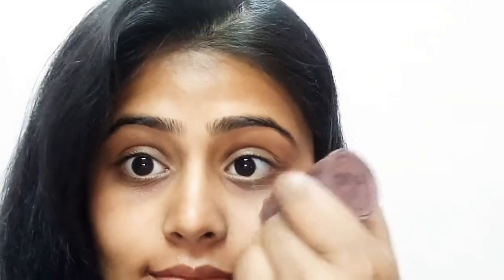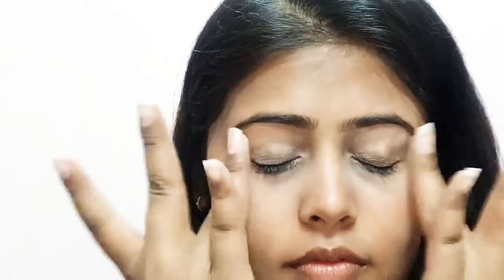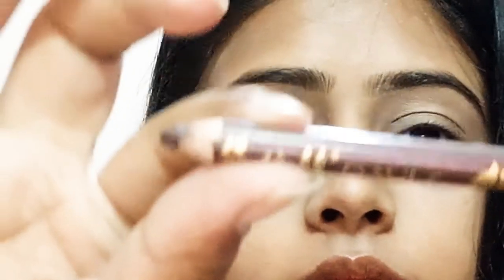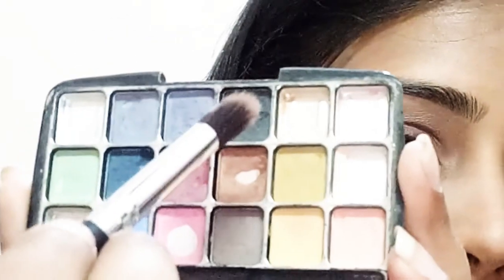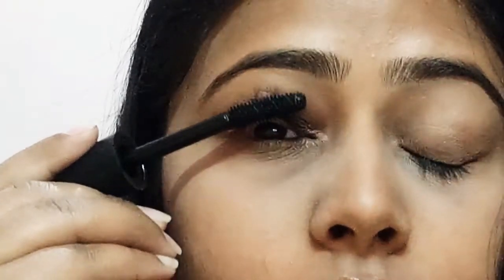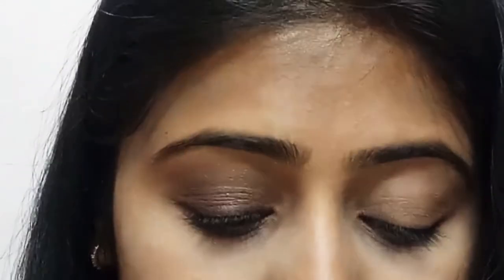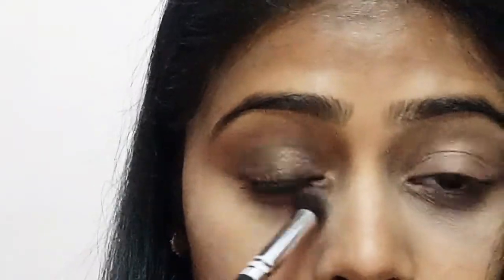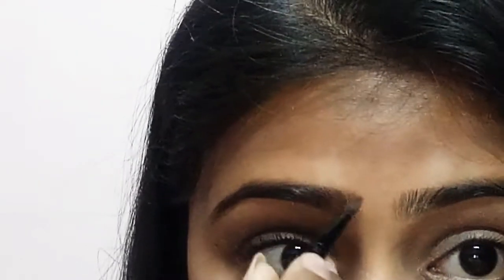Easy party makeup look | Glam look | beginners friendly | black smokey eyelook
Hello guys..!!

We all know the wedding season is on as so I'm here with a new and amazing video. A Indian makeup look. A look which is going to be suitably for guest as well as for thr bride. You may carry this look even on festive days.
Party look going to help you. You can easily recreate this look. This is a beginners friendly makeup look. Enjoy it.

Share your experience with me by messaging it uploading your story on instagram . Don't forget to tag me.

Spread love spread positivity.

Do not copy the content.

Not a paid video.

Hope so you liked d video!!

Keep supporting.